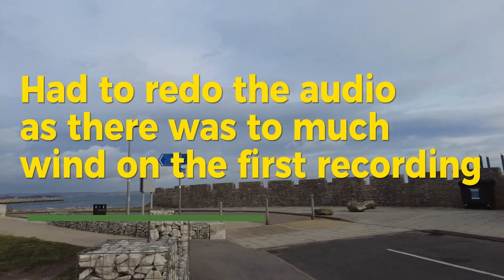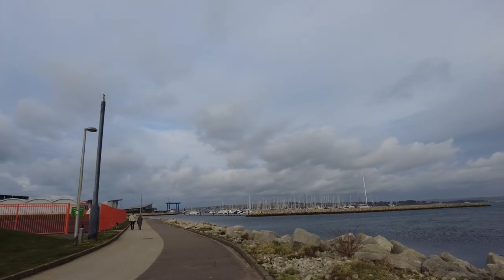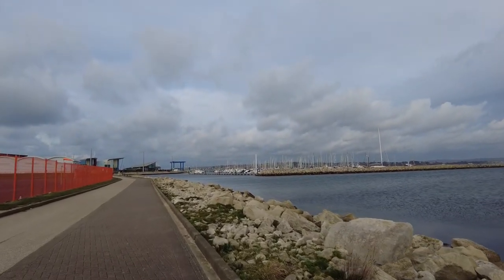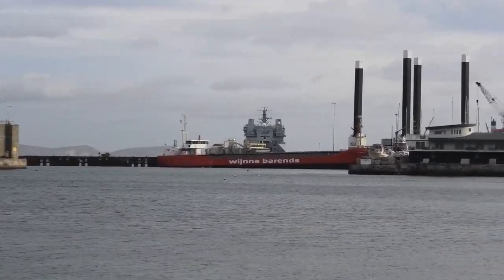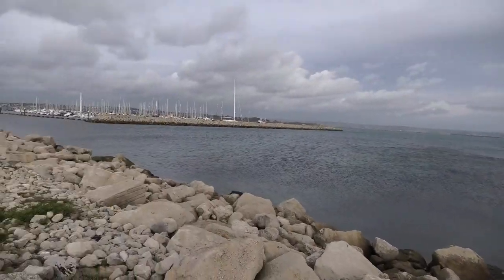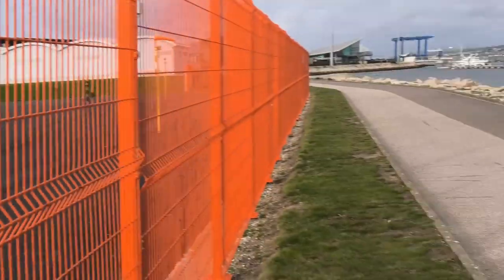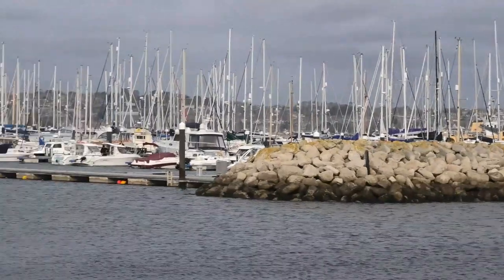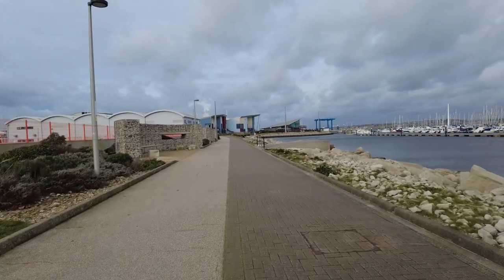Portland Harbour Dorset - Walking Tour Of Portland Harbour 2024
Discover the hidden gem of Portland harbour in Dorset this summer! In this captivating video, we showcase the top reasons why you should experience the ultimate boating paradise. From thrilling water sports to scenic coastal views, this hidden gem has it all. Sail away on crystal-clear waters and absorb the breathtaking sights, or participate in exciting activities available exclusively during the 2012 games. Immerse yourself in the vibrant atmosphere of this charming harbor town while exploring Dorset's rich maritime heritage. So don't miss out on an unforgettable summer adventure - plan your visit to Portland harbour today. Beacuse Portland harbour awaits you. You can allso visit sunseeker the major boating makers in dorset uk

📺  Playing the video for the entire duration (even in the background is fine)